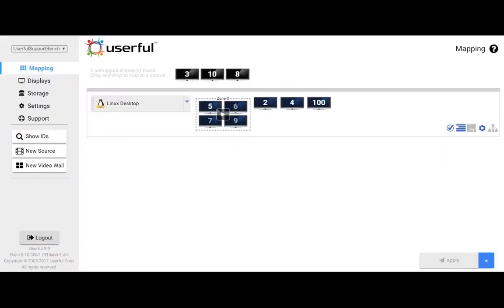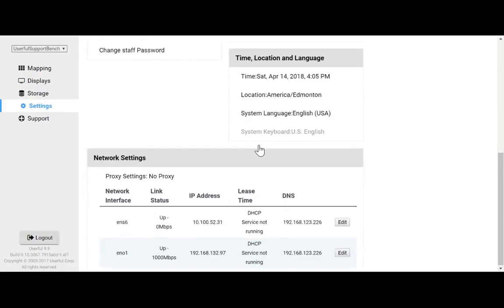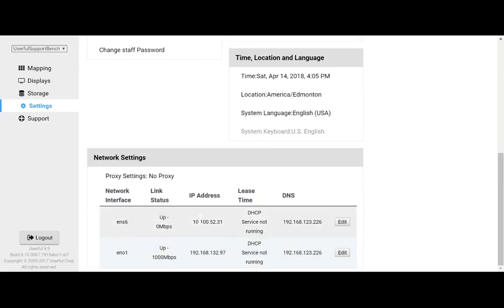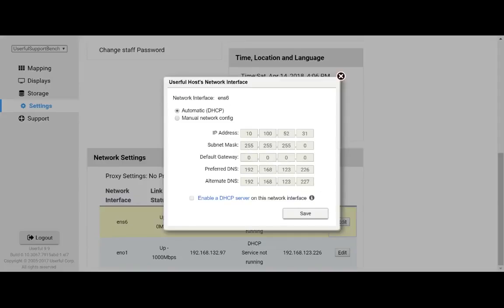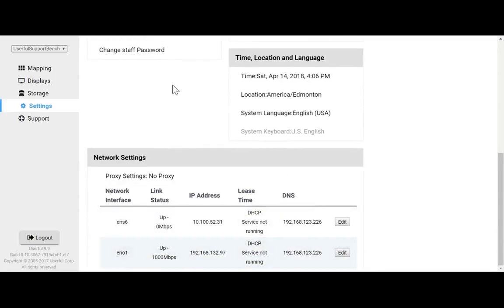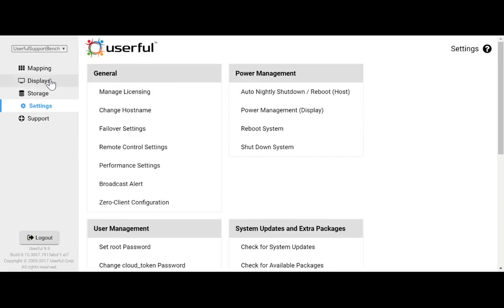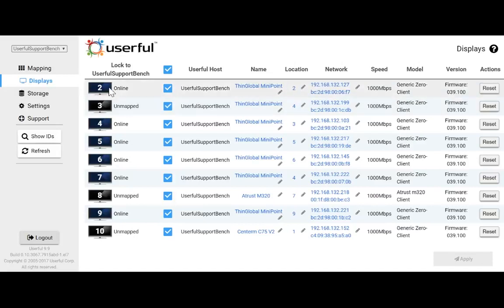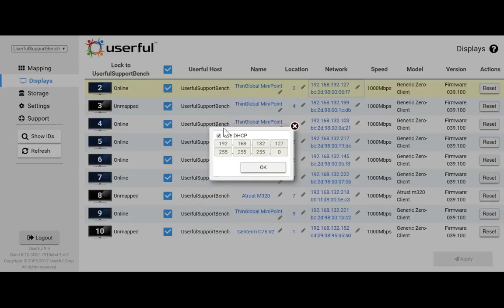Userful Tutorials - Network Settings